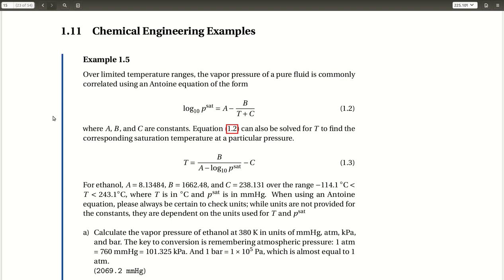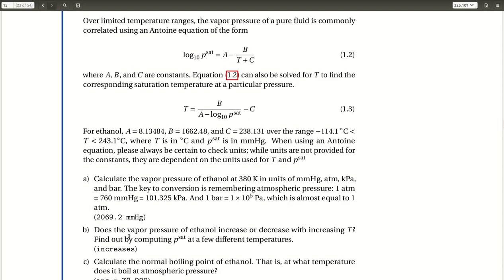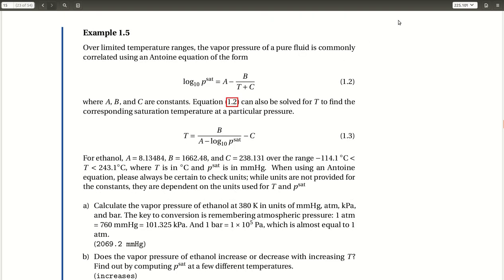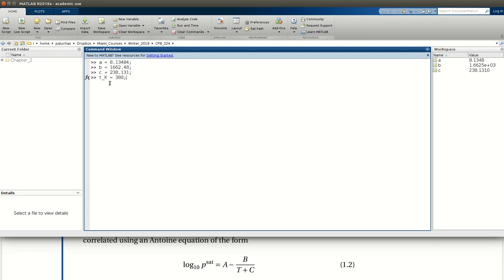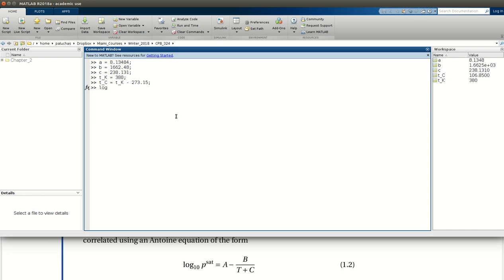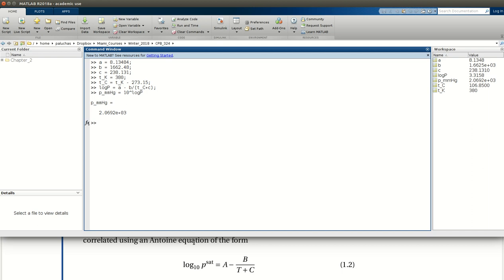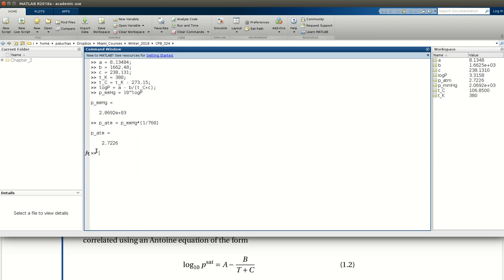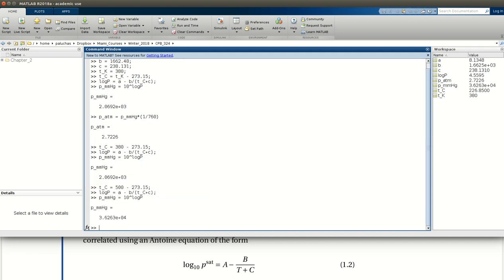Example 1.5 from Chapter 1: Variables and values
Screen cast of Professor Paluch working through Example 1.5 from Chapter 1 of "Introduction to Chemical Engineering Computation with MATLAB."